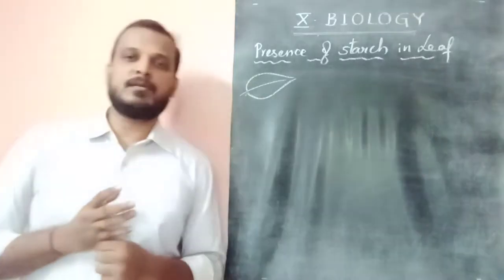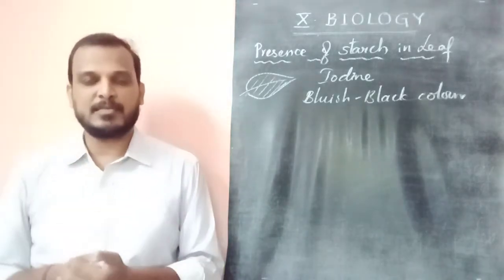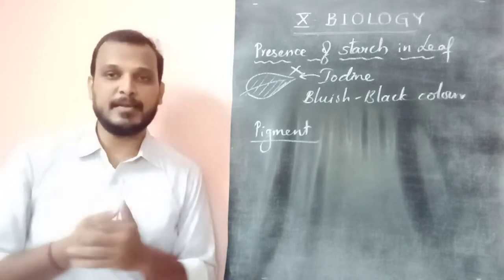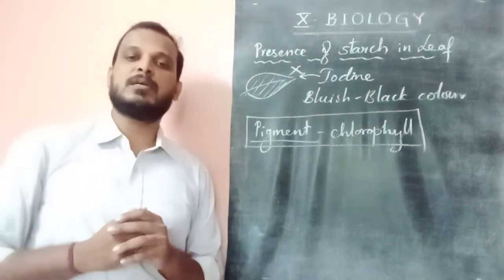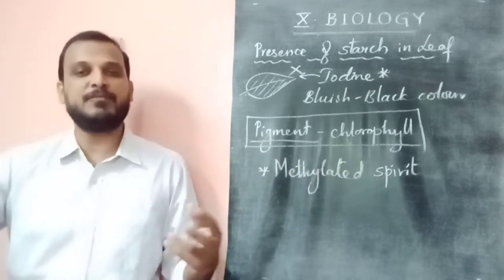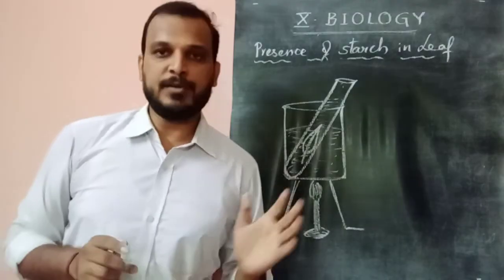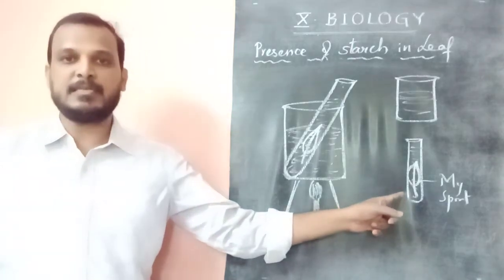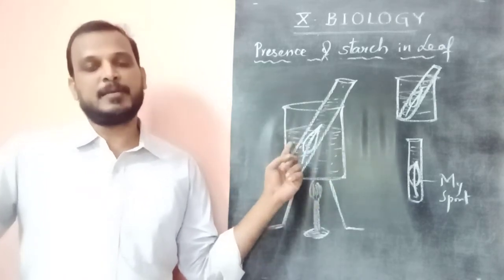Tenth class Biology - Nutrition.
Presence of starch in leaf.